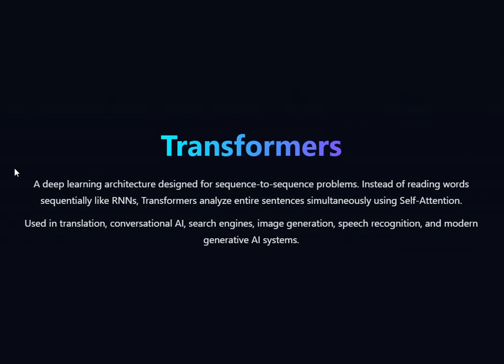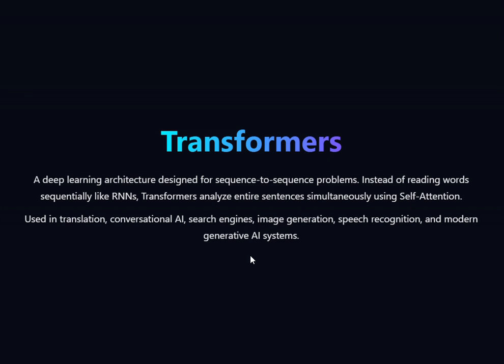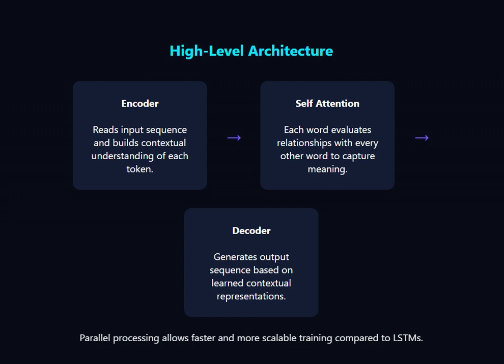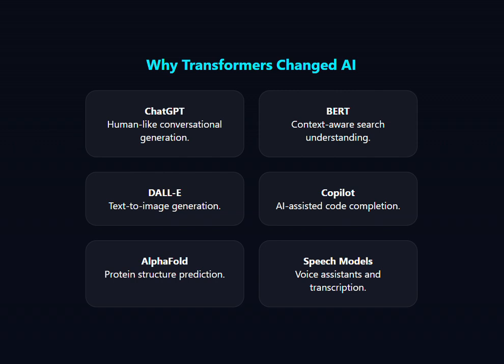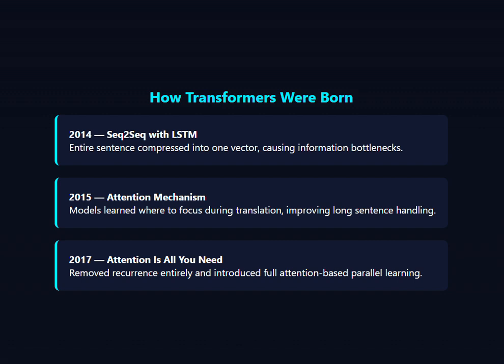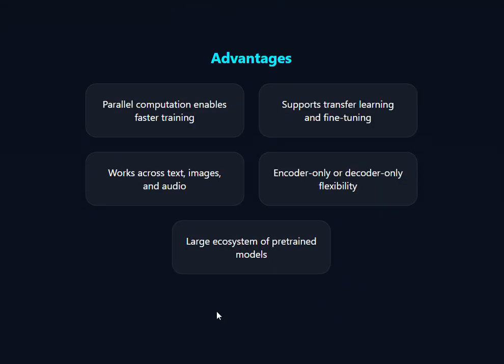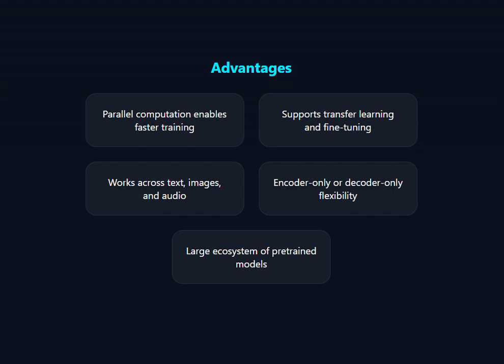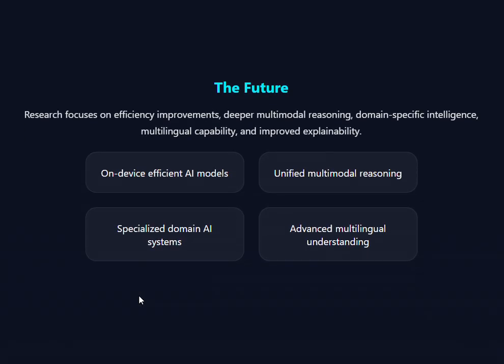Transformers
In this video, we break down the Transformer architecture, one of the most powerful innovations in modern Artificial Intelligence. Transformers power many of today's most advanced AI systems including large language models, machine translation systems, and intelligent chatbots.

This video walks through the core concepts behind transformers in a simple yet technical way. We start from the fundamental idea of converting words into vectors and gradually build up to the complete transformer architecture used in Natural Language Processing (NLP).

What you will learn in this video:

• Why text must be converted into numerical vectors for machines
• Limitations of traditional NLP approaches like RNNs and LSTMs
• The key idea behind Self-Attention
• How transformers process entire sentences simultaneously
• Understanding Query, Key, and Value vectors
• The role of Positional Encoding in sequence understanding
• Encoder vs Decoder architecture explained clearly
• Multi-Head Attention and why it improves learning
• How transformers scale to power modern AI systems

We also discuss how transformer models enable breakthroughs in tasks such as:

• Machine Translation
• Text Summarization
• Question Answering
• Conversational AI
• Code Generation

If you're interested in Artificial Intelligence, Machine Learning, NLP, or building your own AI models, this video will help you understand the technology behind modern language models.